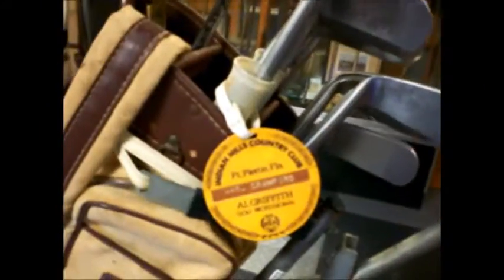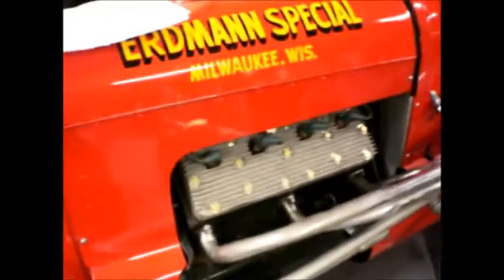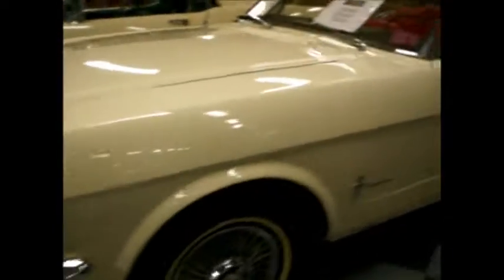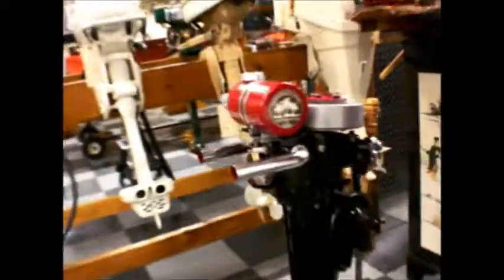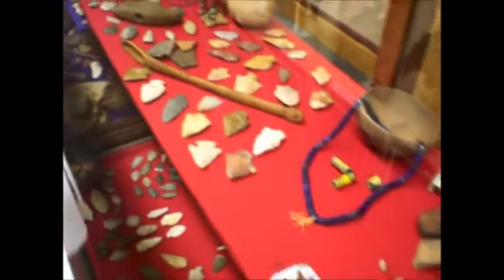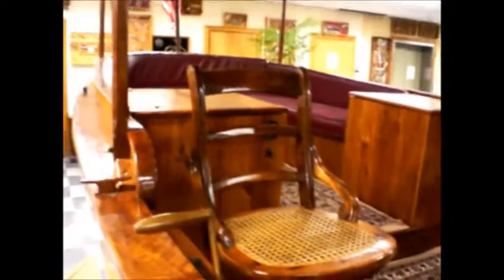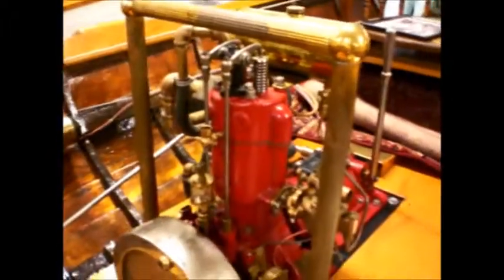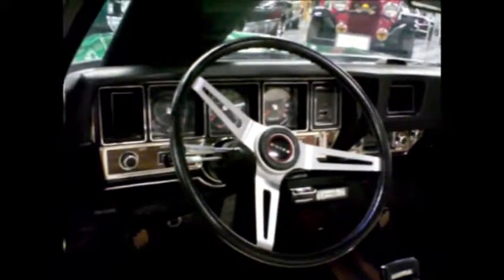Talahassee Auto Museum II 4 28 14